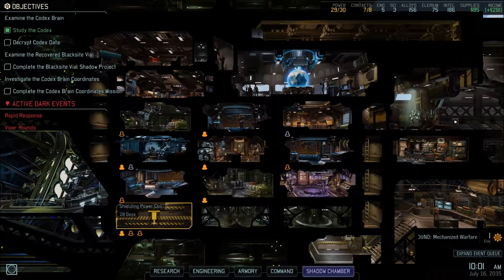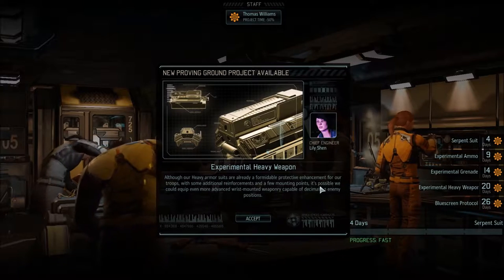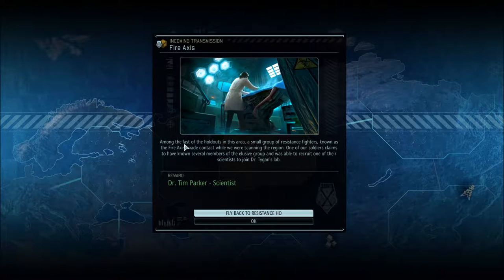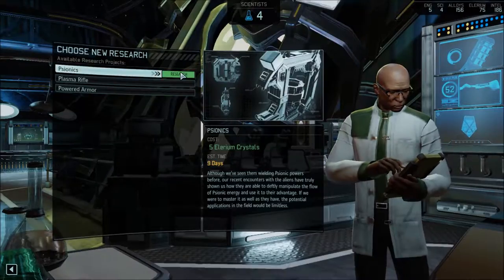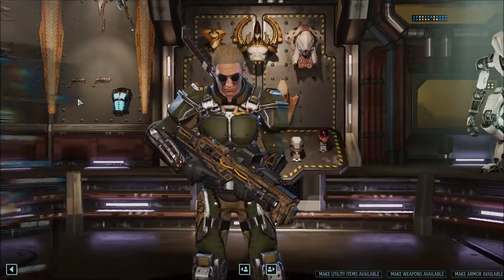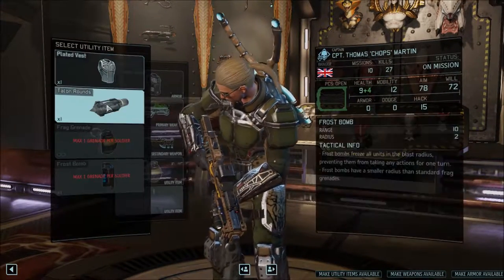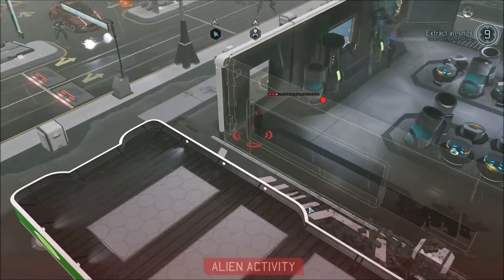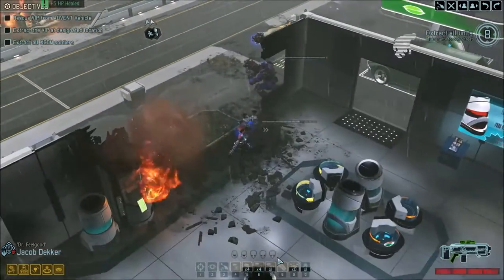xcom 2 alien hunter bioshock big daddy